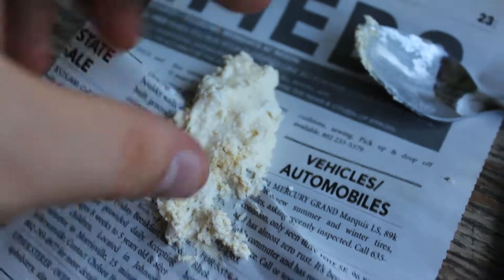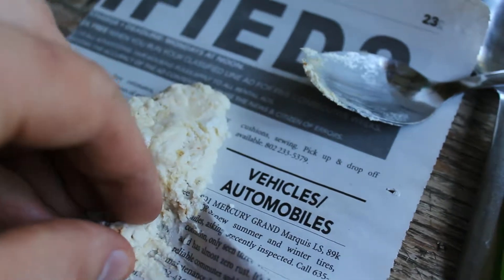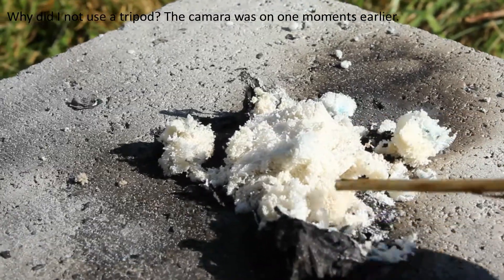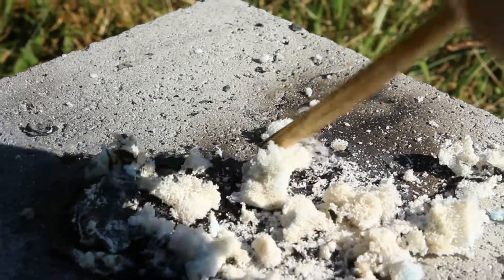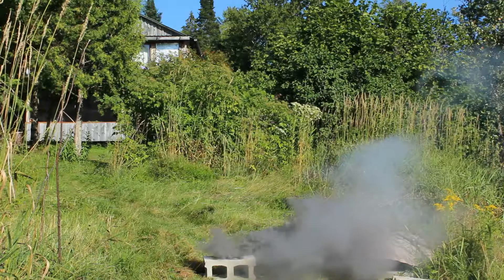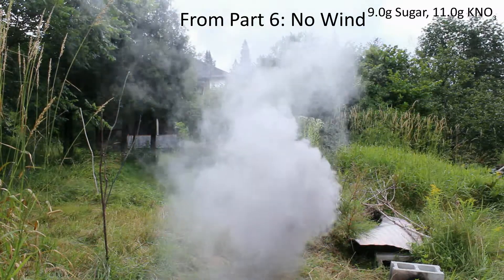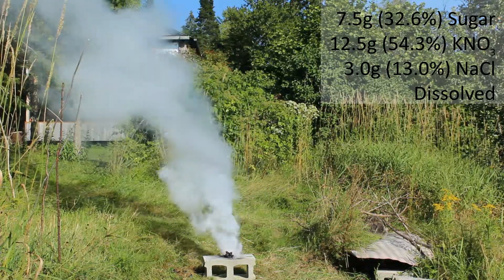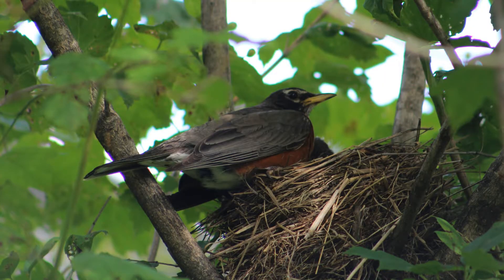Smoke Bombs: Dissolved Additives (7/)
I follow up from a previous video I did exploring additives in smoke bombs using a more complete and consistent method. This video did at least answer some questions - though it, as always, created more.

Mostly filmed in mid August 2019.